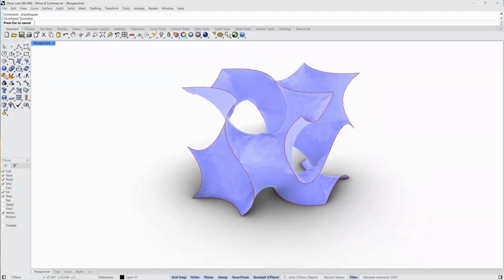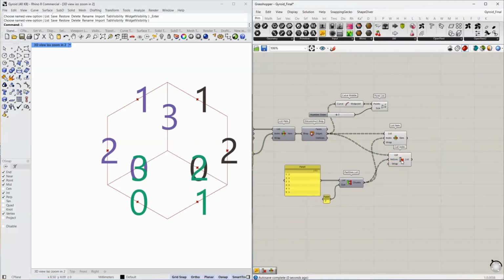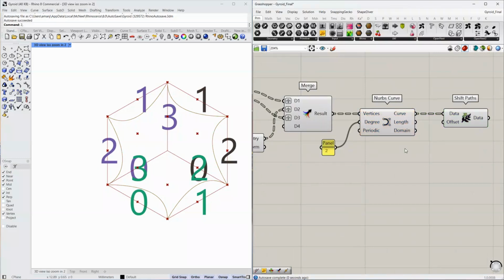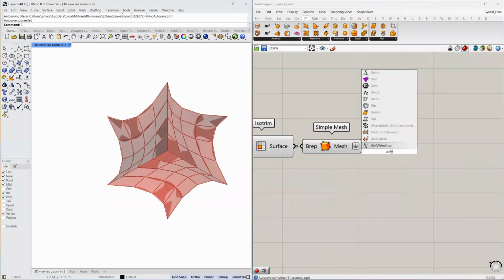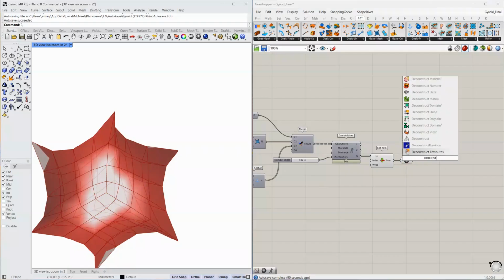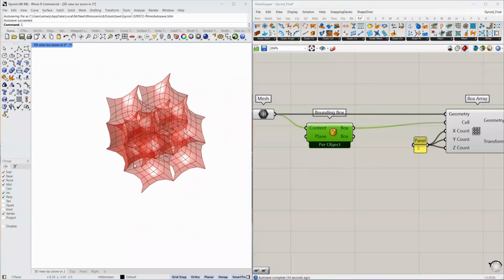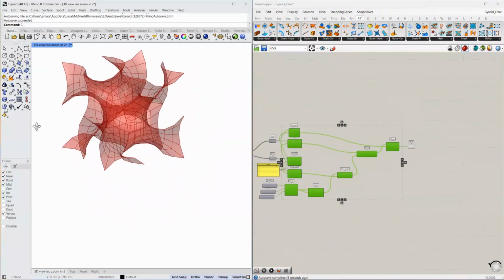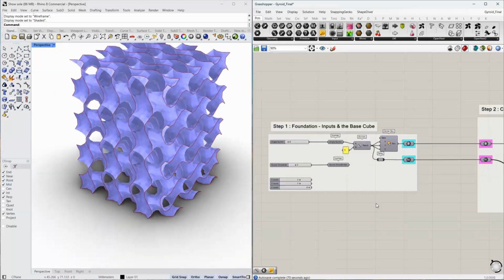Gyroid - Grasshopper Tutorial (No Plugins, No Math!)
Unlock the secrets of parametric design! In this in-depth Grasshopper tutorial, learn how to create stunning Gyroid structures using only native components—no complex math, no confusing plugins! This video breaks down the process step-by-step, making one of the most intriguing forms in nature accessible to every designer.

Whether you're an intermediate Grasshopper user looking to expand your toolkit or a professional seeking efficient modeling techniques, this tutorial covers:
 1. Building the foundational gyroid module from a simple cube.
 2. Crafting intricate curvatures using precise point manipulation.
 3. Leveraging Kangaroo's minimal surface goals for organic, relaxed forms.
 4. Assembling the full gyroid from mirrored units.
 5. Applying your gyroid to advanced arrays and custom twisted box morphs.
 6. Practical applications, including preparing your gyroid for 3D printing.

Deep Dive: Related Tutorials
To further master the techniques used in this video, check out these essential Qbrick Lab tutorials: